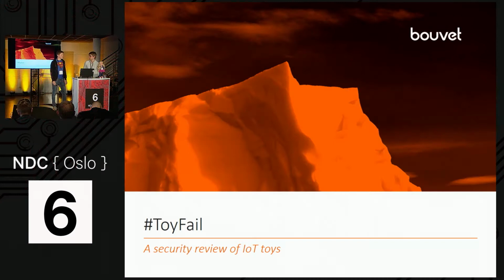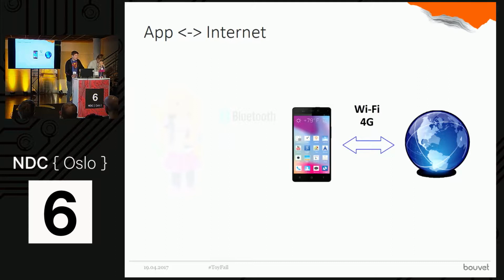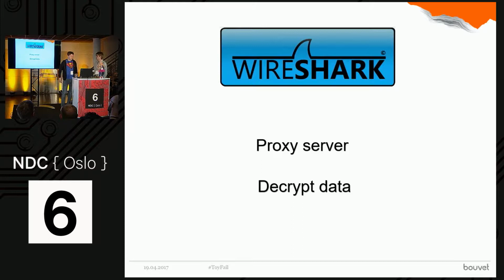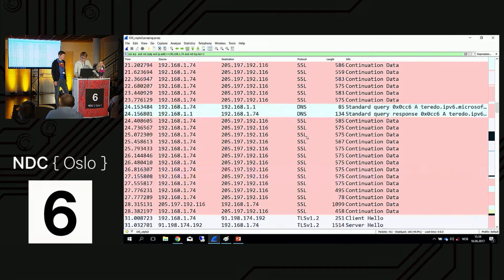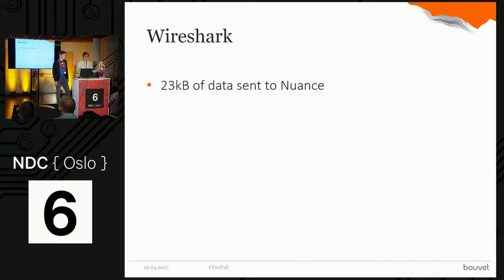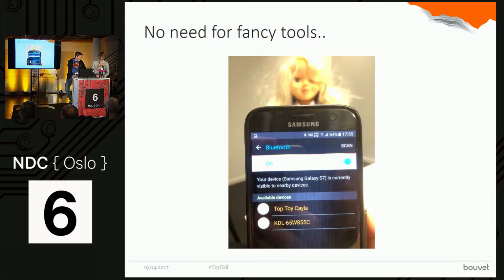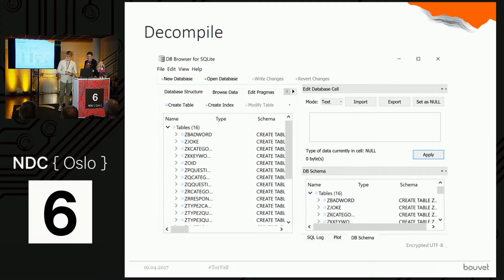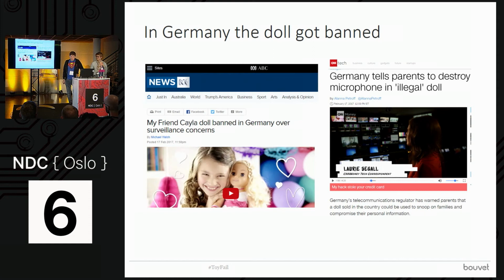ToyFail: Is your child safe from the Internet of Things? - Martin Gravåk & Kristian Wille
Security and Privacy are two major concerns with the Internet of Things, and are especially important when children are involved.

In this session, we’ll tell you what happened when the Norwegian Consumer Council asked us to investigate the inner workings of a selection of internet connected toys. Our findings shocked both us and our customer, and lead to worldwide media coverage.

We’ll share our methods for testing the toys, and show you examples of what we found. You’ll also learn about various techniques for finding out how secure your own devices are, what these devices know about you and where this information ends up.

There will be demonstrations on how we use tools like Fidder, WireShark and Decompilers, there will be movies and there will be toys!